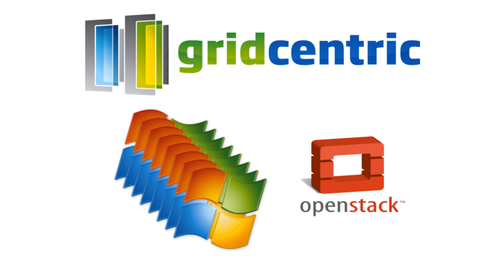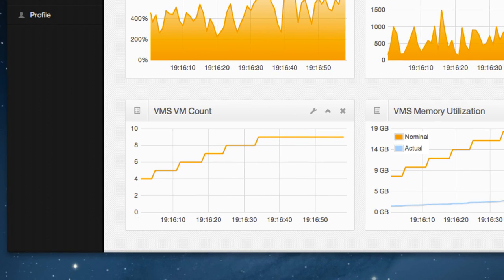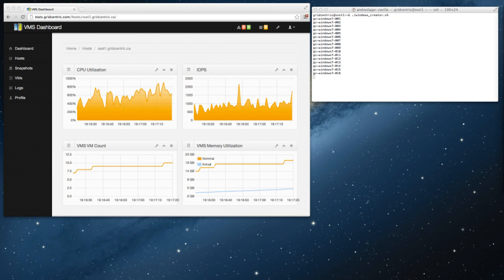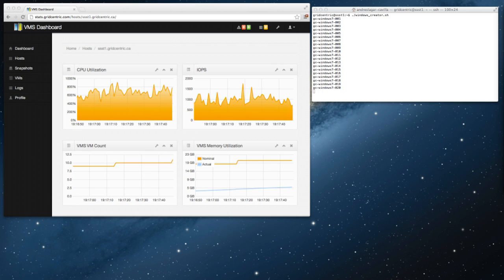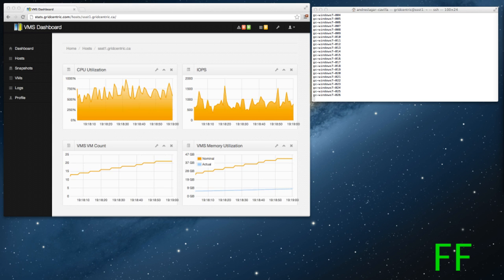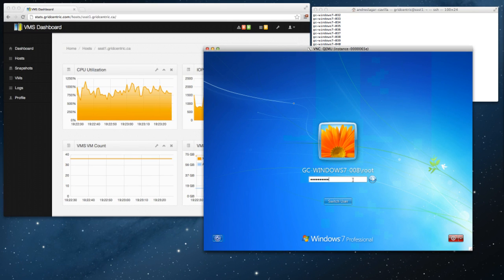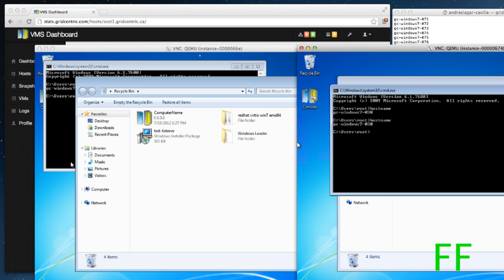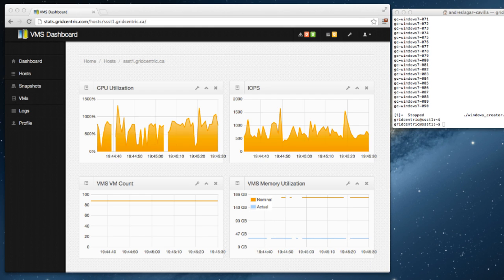Gridcentric Powers Windows Virtualization in Openstack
With Gridcentric's Virtual Memory Streaming, shrink memory requirements by over 50%, eliminate boot storm IO, and bring up Windows instances instantly with on-the-fly hostname renaming.